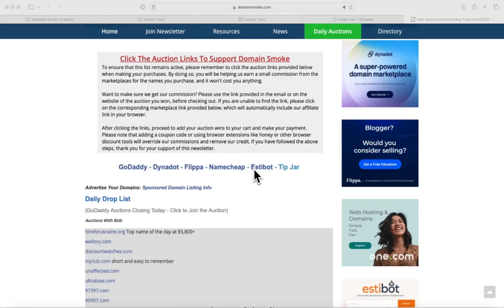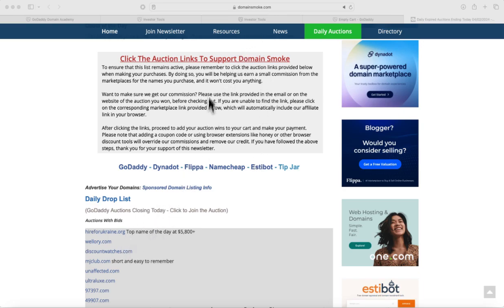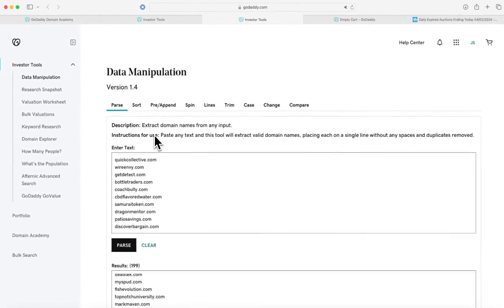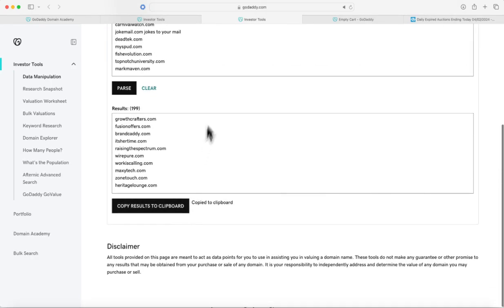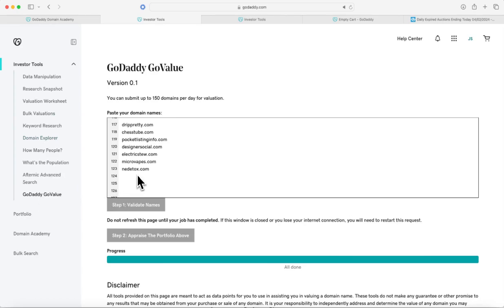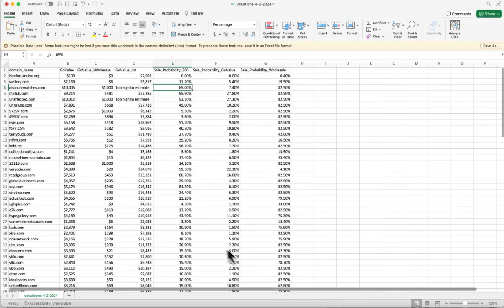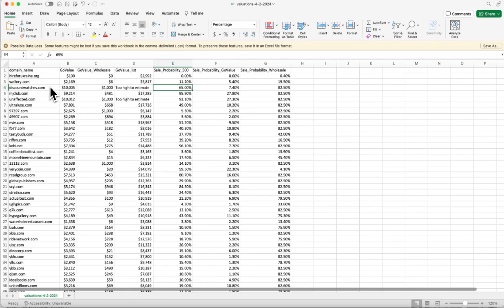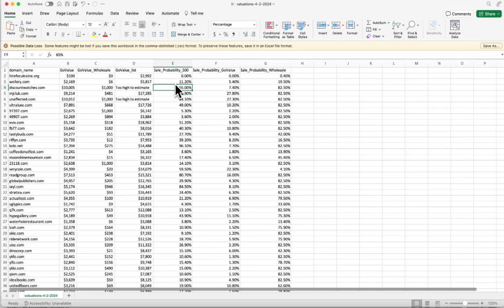Bulk use of GoDaddy Domain Appraisal Tool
This is part of an ongoing series explaining how to use GoDaddy's Appraisal tool in bulk  to help find potentially valuable domain names.

In today's video I will walk you through using the GoDaddy Bulk Appraisal tool to quickly get numerous data points on lists of domain names you are researching. I also show how to take a list of domains you might get from a newsletter or website and easily clean the list with our Data Manipulation tool so it can be easily formatted to load into the bulk appraisal tool. Both tools are located in our tool suite which is free for Discount Domain Club members. Domain Academy Students get up to 150 domain lookups a day with the bulk GoDaddy appraisal tool.

**These videos are provided for educational and informational purposes only and do not constitute investment or financial advice. Always do your own research before making a purchase of any domain name. **

Key Topics:

GoDaddy Bulk Appraisal Tool: The speaker introduced the GoDaddy bulk appraisal tool, highlighting its utility in appraising domain names in bulk, which is a benefit for members of the Domain Discount Club through domainacademy.com. The tool allows for up to 150 domain appraisals per day, providing not just a valuation but also insights on wholesale price, listing price, and the probability of sale. 0:57

Data Manipulation Tool: The speaker discussed using a data manipulation tool to clean domain lists by removing any extra comments, ensuring a clean list of domains ready for appraisal. This process is crucial for accurate and efficient use of the GoDaddy bulk appraisal tool when getting lists of domains containing non-domain text as well as the domain names. 0:29

Domain Valuation Insights: The speaker provided insights into the domain valuation process, explaining that the GoDaddy bulk appraisal tool offers more than just numerical values. It provides estimates on wholesale and listing prices, along with probabilities of sale, which are valuable for qualitative and quantitative analysis of domain names. 1:24